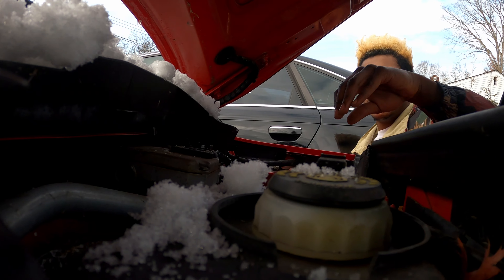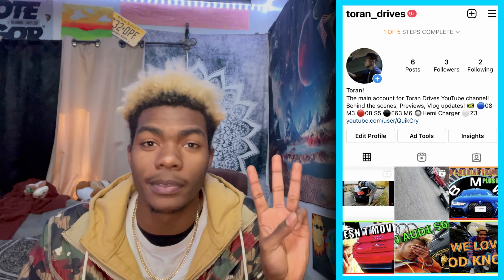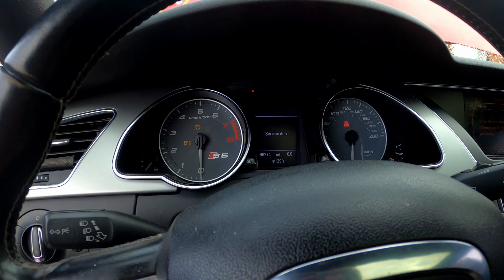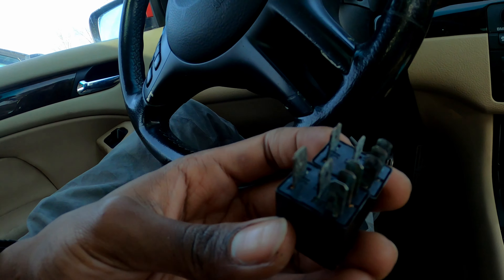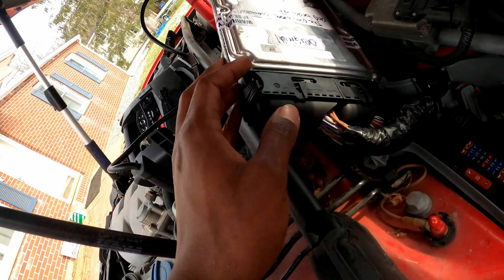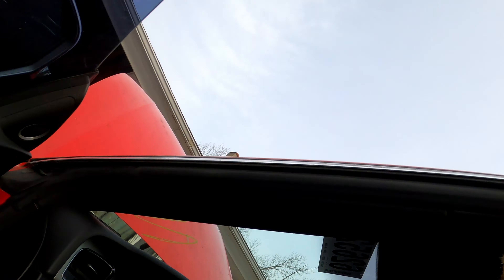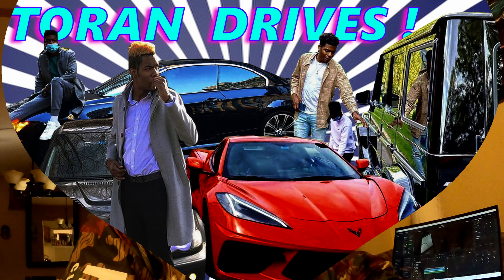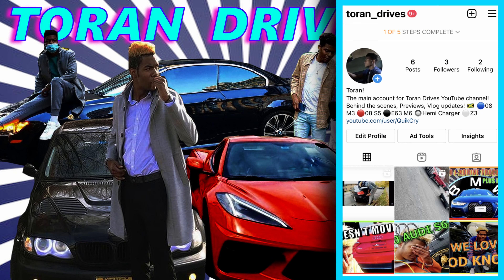RARE B8 V8 S5 UPDATE (GIVEAWAY INFO IN VIDEO)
Thanks for stopping by and watching! Today we worked on the S5 to see if we can finally get it up and running! Watch the video to find out!

2: LIKE THE VIDEO
3: FOLLOW AND DM ME YOUR YOUTUBE NAME!

DRAWING ON THE 30TH OF JANUARY!! $50 VISA GIFT CARD GIVEAWAY!